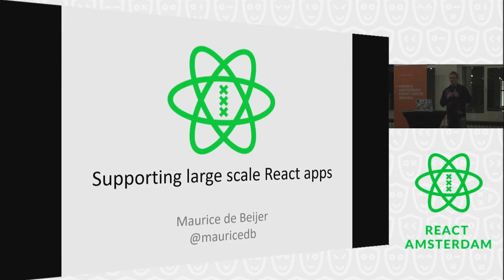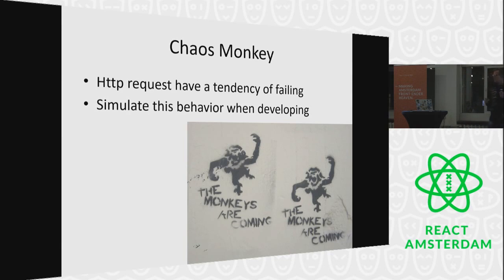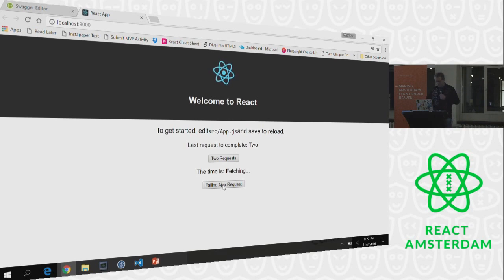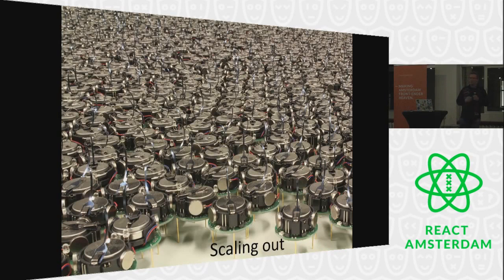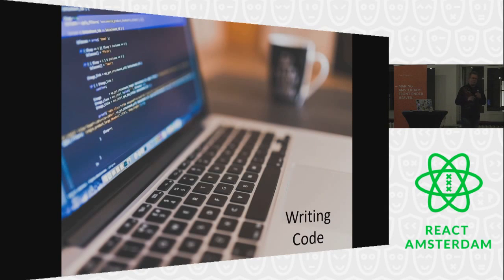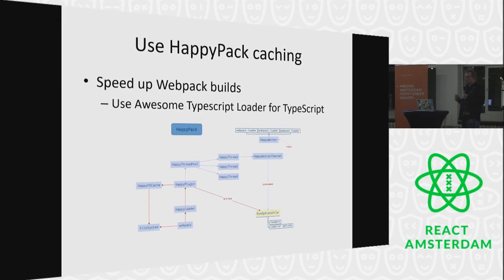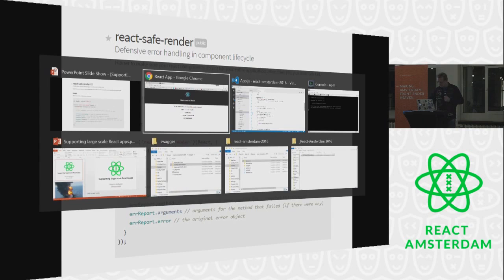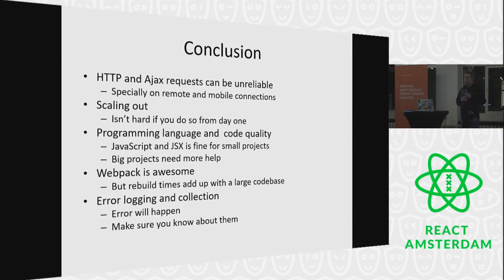Maurice de Beijer: Supporting large scale React apps 2019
Maurice de Beijer is an independent software consultant and trainer. He specializes in JavaScript, React, AngularJS and ASP.NET MVC. His work includes a large, global, safety application for the oil and gas industry. Maurice is also active in the open source community. He teaches ECMAScript, TypeScript, React, Angular JS and ASP.NET MVC courses.